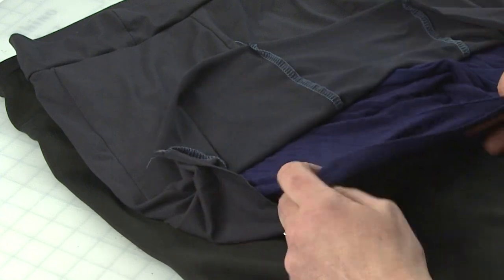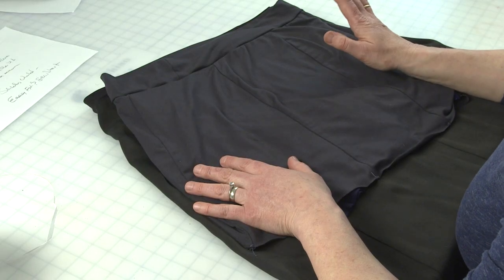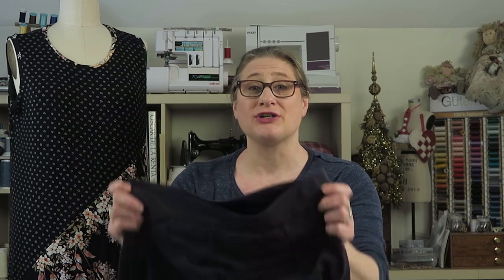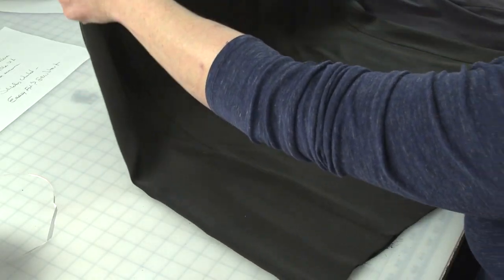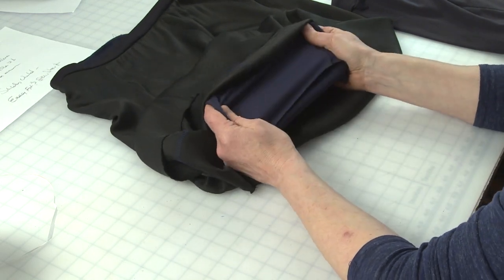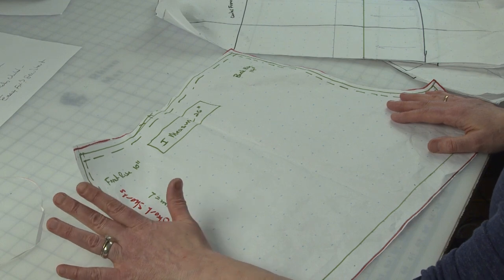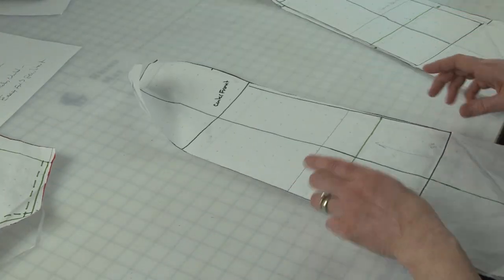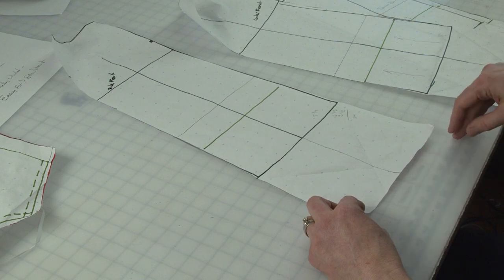Preview of Easy Fit & Sew Skort at Stitches United 2019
Check out a preview of one of the fun classes I'll be teaching at Stitches United, May 30 - June 2, 2019.  Cobb Galleria, Atlanta, GA.  The Skort is my favorite pattern to sew for myself... Here's why